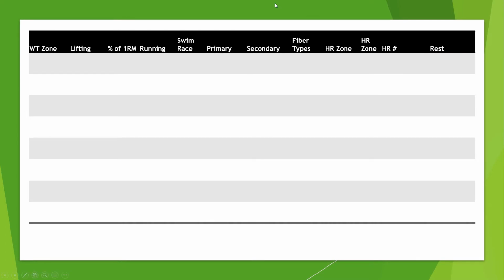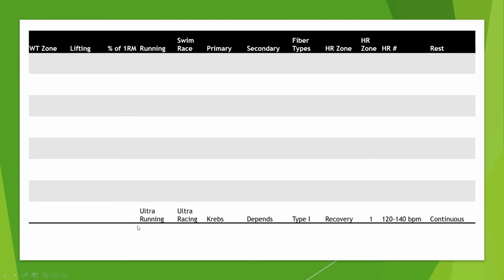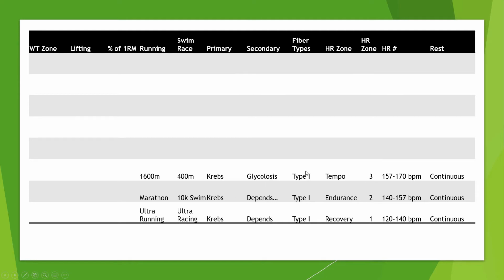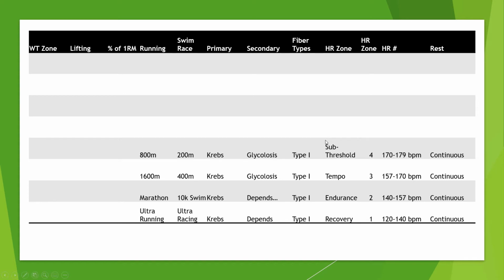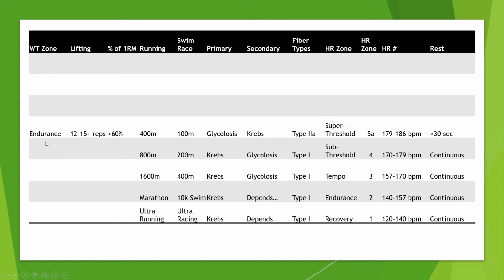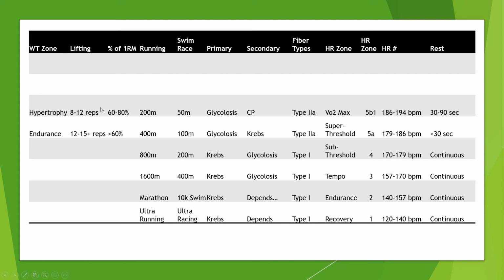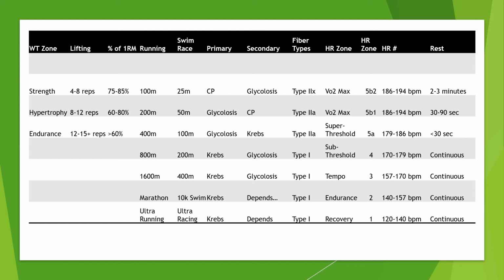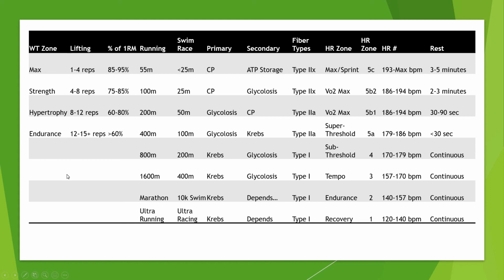Biological Discussion Wrap Up